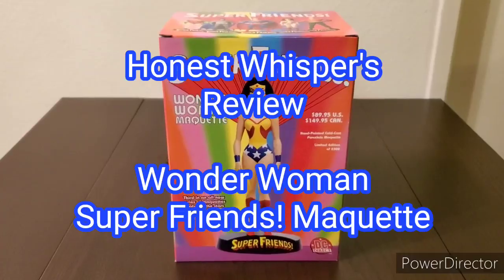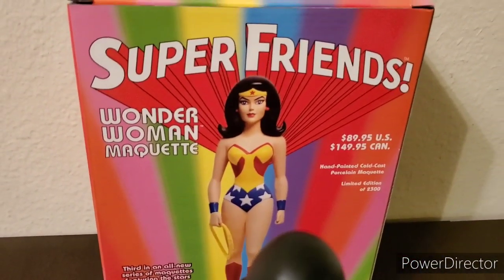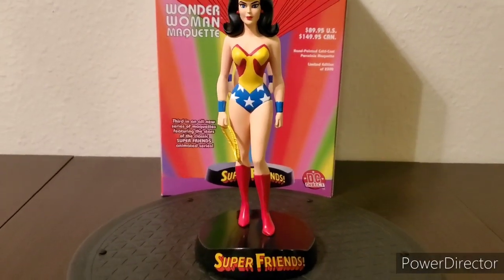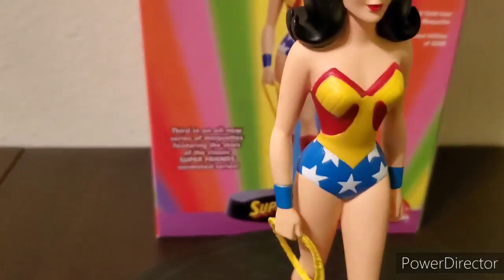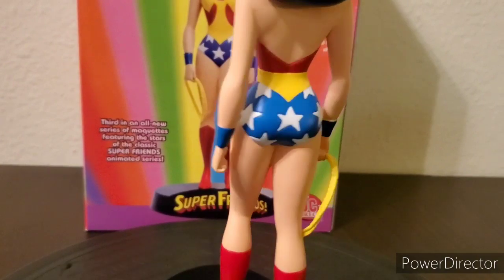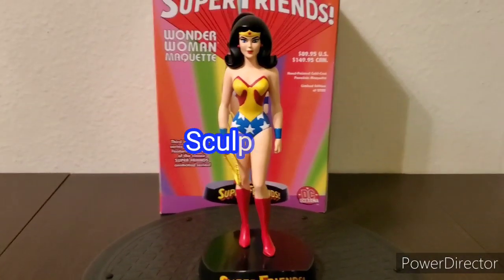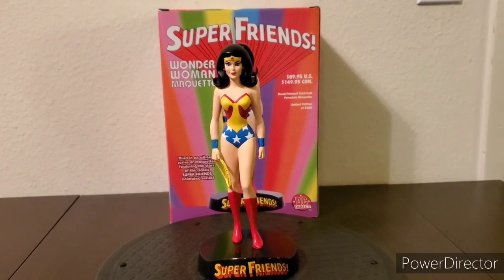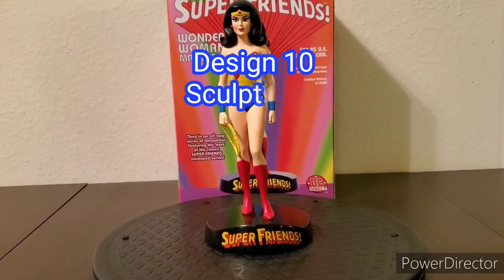Review - Wonder Woman Super Friends! Maquette DC Direct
This is a video review of Super Friends! Wonder Woman Maquette released by DC Direct on August 6, 2003.

Hand-painted cold-cast porcelain.
Approximately 8 3/4" tall with base.
Base is permanently attached.

This statue sold in December 2020 on eBay for $240 + $10.89 shipping = $250.89 Total.

Video shot with Samsung Galaxy S10+.
Edited with CyberLink PowerDirector.